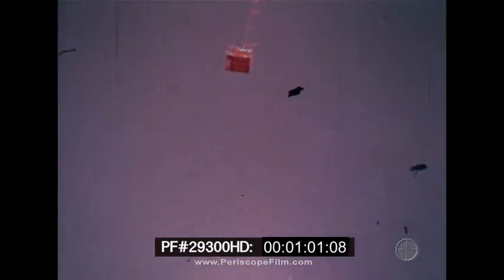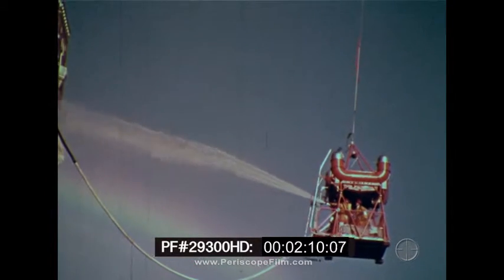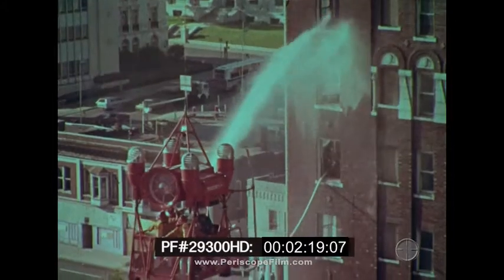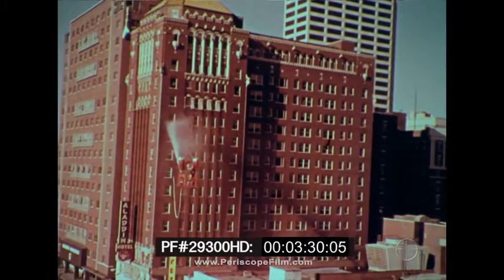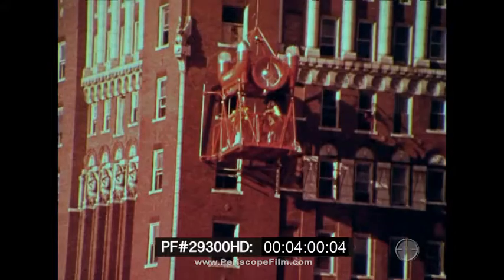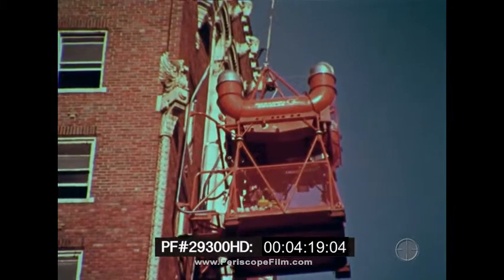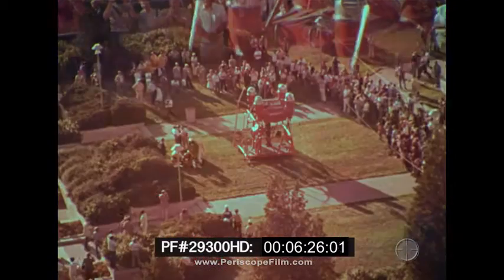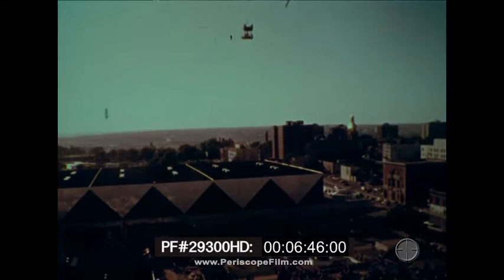DEMO of MCDONNELL DOUGLAS SUSPENDED MANEUVERING SYSTEM FOR HIGH RISE FIRE FIGHTING 29300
The McDonnell Douglas Suspended Maneuvering System (SMS) was designed for fire / rescue activities in multi-story buildings and skyscrapers. To date it remains one of the only systems of its kind to be successfully demonstrated. Swung on a tether beneath a helicopter, the SMS platform could be used to recover victims and deploy firefighters from locations which would ordinarily be beyond the reach of ladder engines. A self-contained module, the SMS was developed from vertical takeoff and landing aircraft technologies which allowed it to achieve unmatched stability. The unit never went beyond the prototype stage, despite successful demonstrations, and only the Los Angeles Fire Department actually fielded the SMS. This film was made during one of the field tests in Kansas City. Watching it in action, one has to wonder how it might have functioned in the heat and smoke of an actual high-rise conflagration. Could this type of rescue device have made a difference in the World Trade Center Disaster, as some have speculated? Watch and make up your own mind! (BTW the SMS prototype still exists and is now property of the LAFD museum collection.)